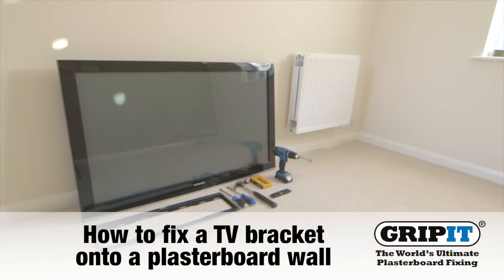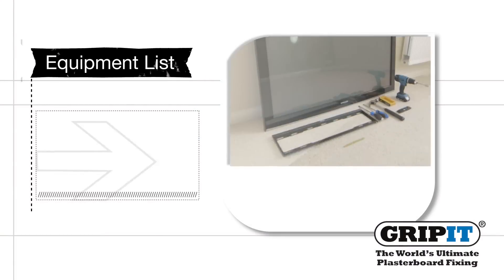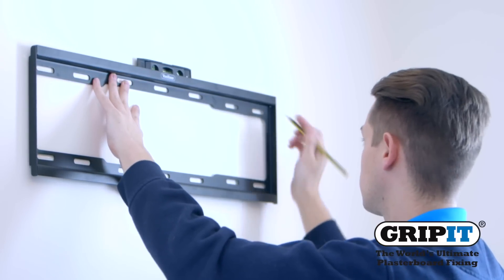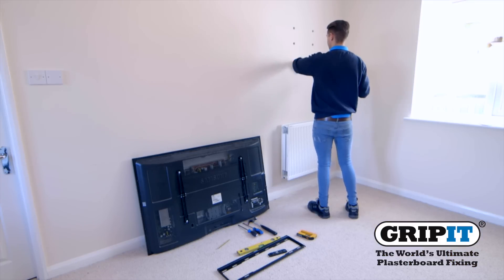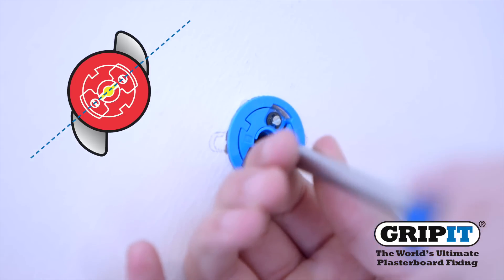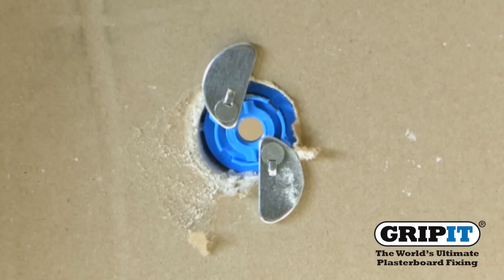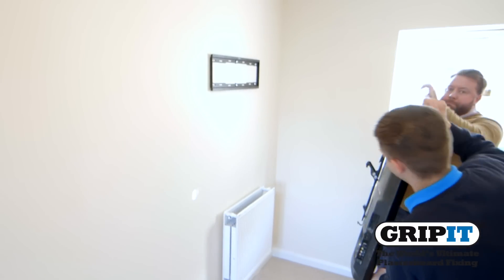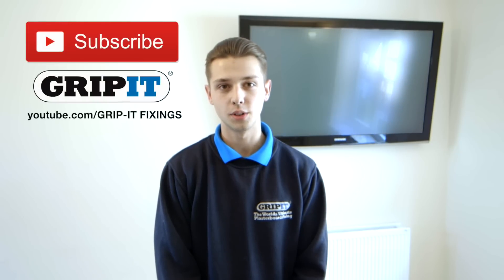GripIt- How to fix a TV bracket to a plasterboard wall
Here you will be able to see how to fix a bracket and a 40inch flat screen TV to a plasterboard wall using 6x Blue GripIts. Everyone loves having their TV in the right position and with GripIt you can hang where you want, when you want.